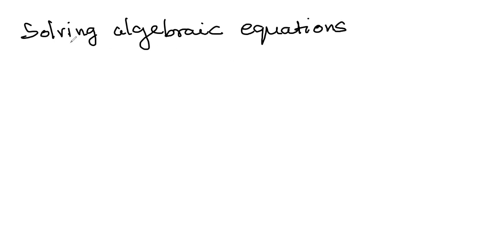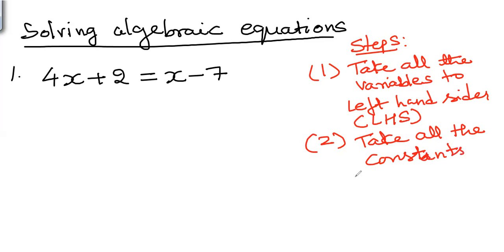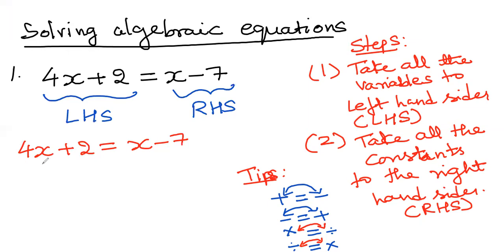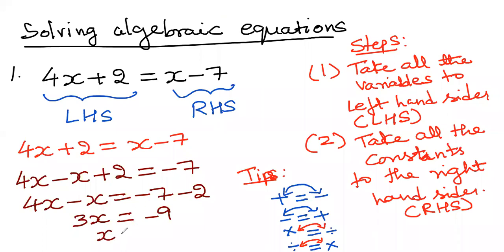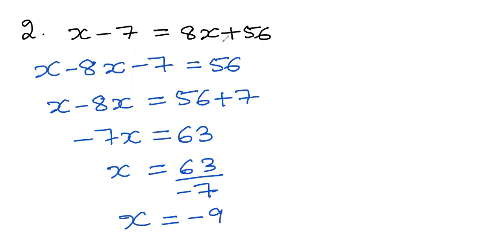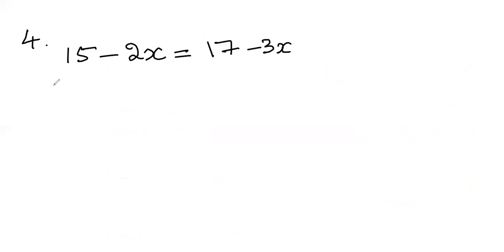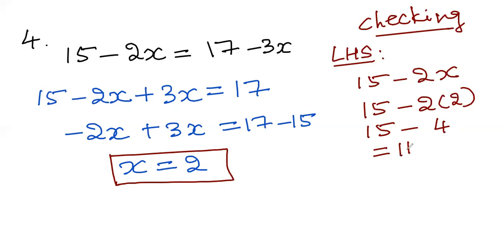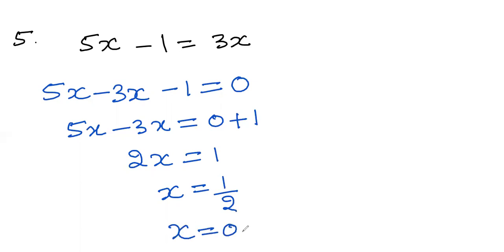Solving equations Part 2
How to solve harder algebraic equations
How to use simple and easy steps to solve equations